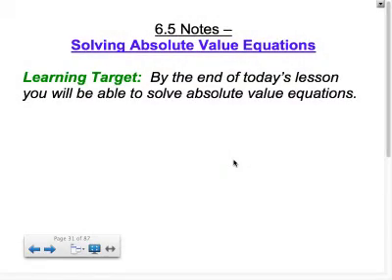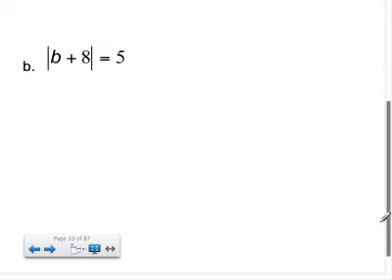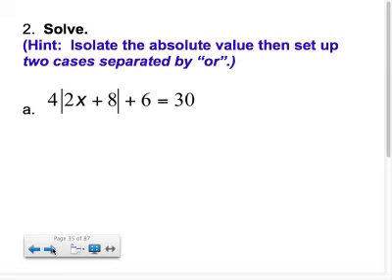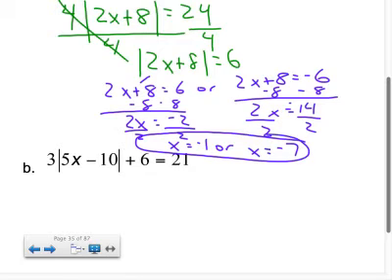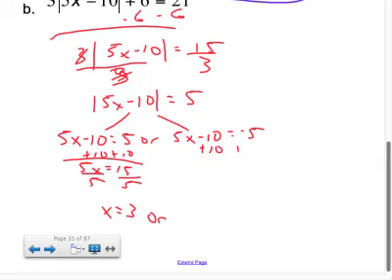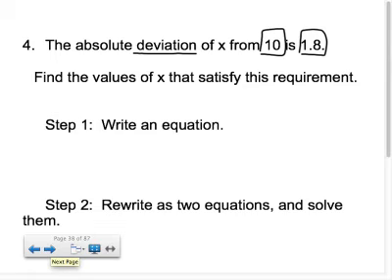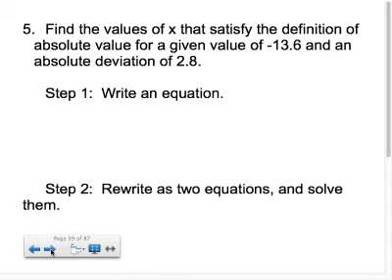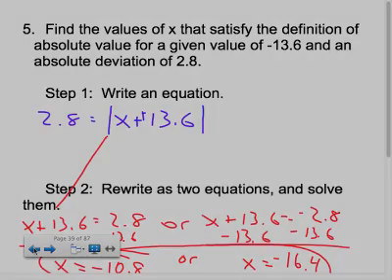Section 6.5: Solve Absolute Value Equations